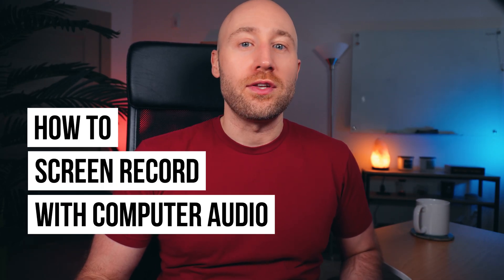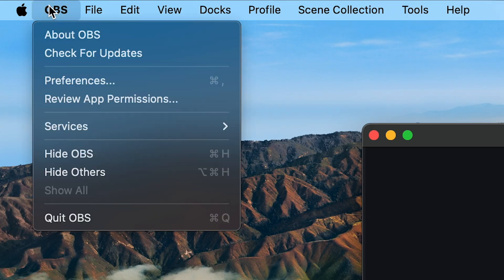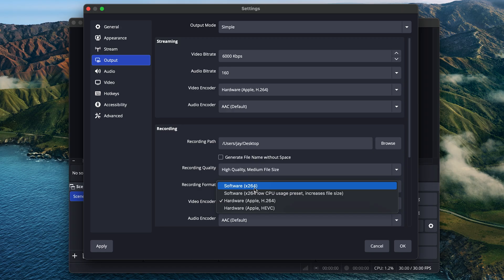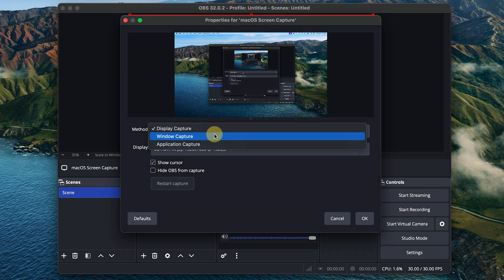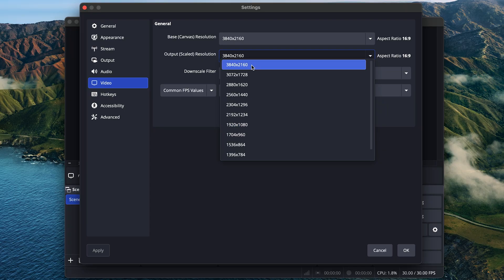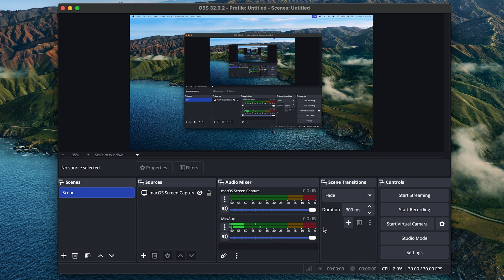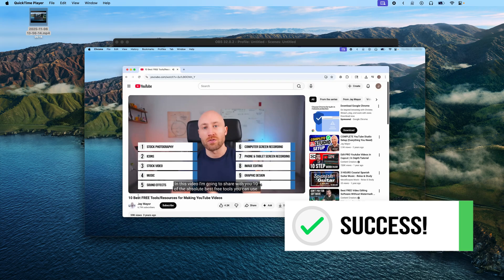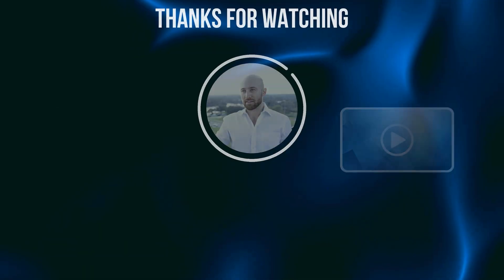UPDATED: How To Screen Record With COMPUTER AUDIO On Mac (FREE) - Macbook Tutorial | OBS Studio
Learn how to record your screen including INTERNAL COMPUTER AUDIO on a Mac for FREE! By the end of this video you'll be a pro at screen recording on your MacBook.
🚨 Note this tutorial is for macOS 13 Ventura (2022) or newer (Sonoma, Sequoia, Tahoe, etc). For earlier versions (macOS 12 Monterey or older), watch this tutorial

Chapters:
0:00 Intro
0:16 Download & Install OBS Studio
0:28 Review App Permissions
0:43 Open Settings
0:53 Output Settings
1:20 Audio Settings - Configure Mic
1:30 Hotkeys for Start/Stop Recording
1:41 Add macOS Screen Capture Source
2:06 Resize output (source size)
2:18 Video Settings
2:42 Add a webcam (optional)
3:05 Check audio levels in Audio Mixer
3:22 Start Recording
3:37 View your recording
3:49 FULL LIST OF STEPS - PAUSE HERE
3:59 Subscribe
4:09 Older Mac support
4:22 Outro